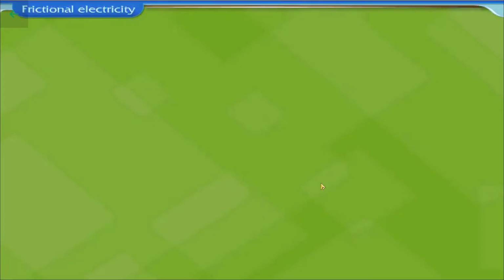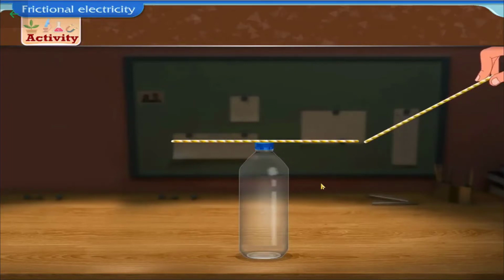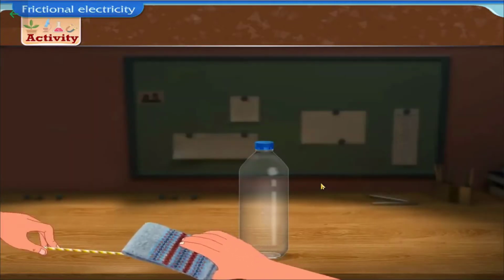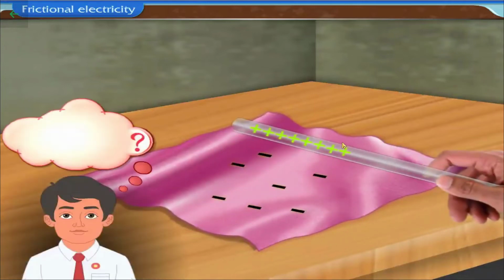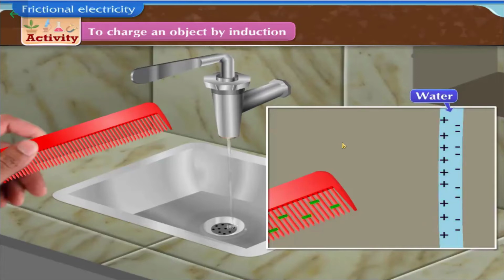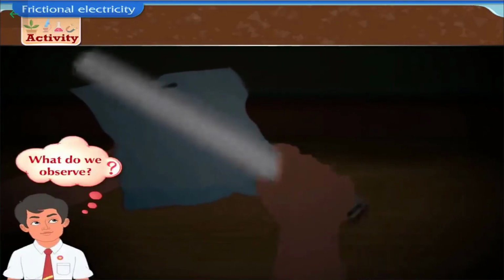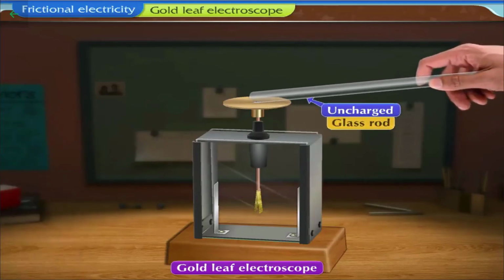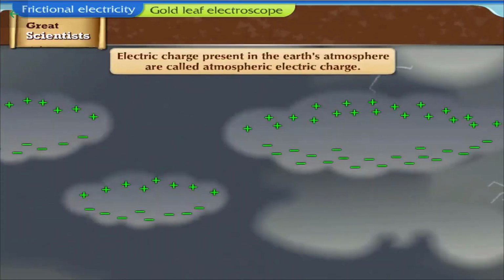7th Class - Science - Lesson 8th - Static Electricity - Topic 3rd - Frictional Electricity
Frictional Electricity